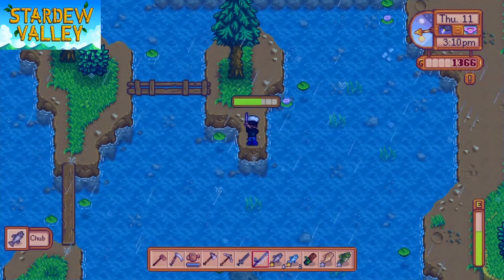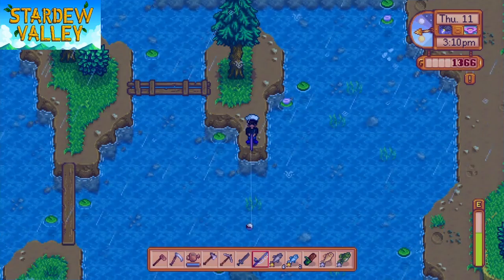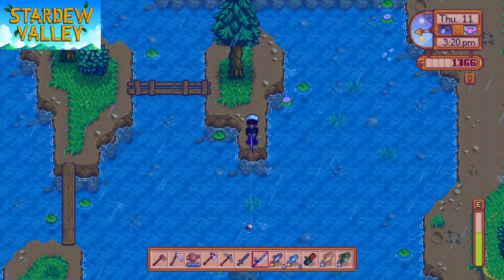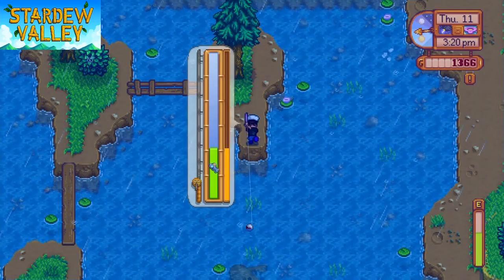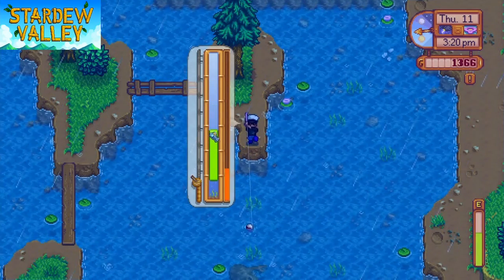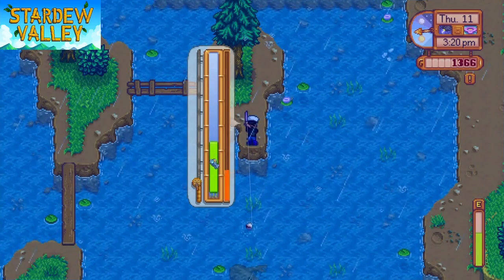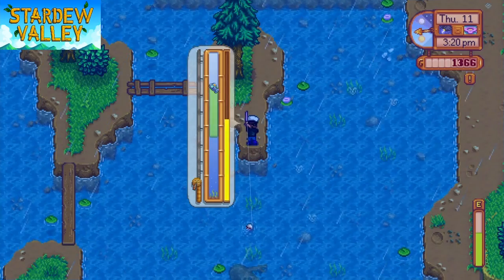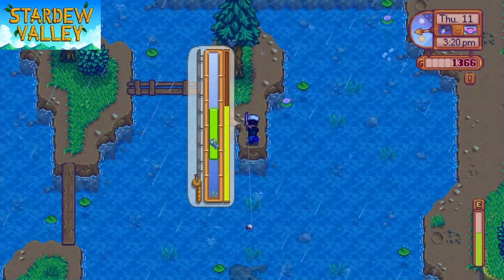Stardew Valley | How To Catch The Legend | Fishing Guide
EDIT: LET IT BE KNOWN THAT IT NEEDS TO BE RAINING

Hey guys, wanted to help whoever needs it how to get the legend fish.  he's a slippy bitch, but you'll get em!